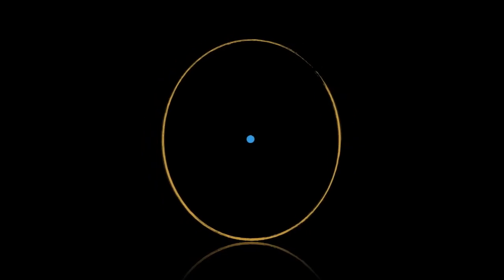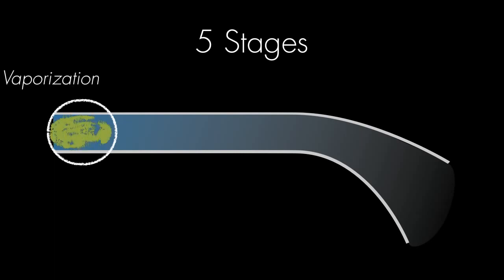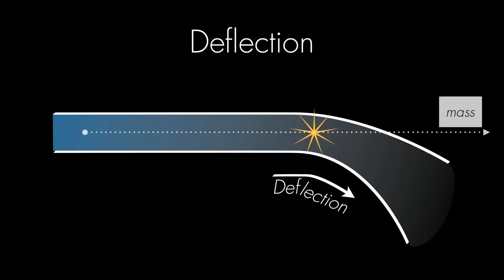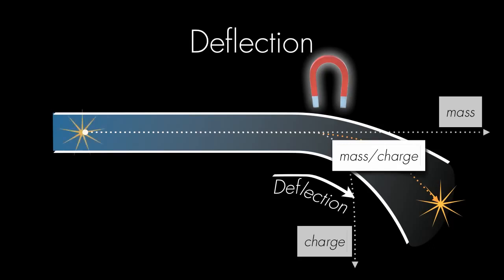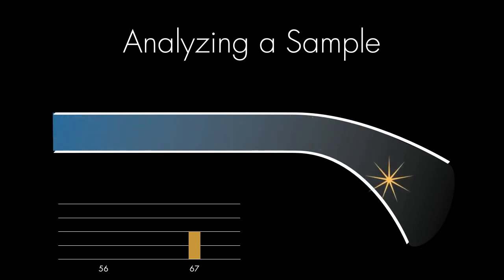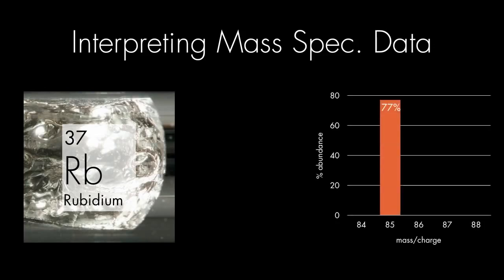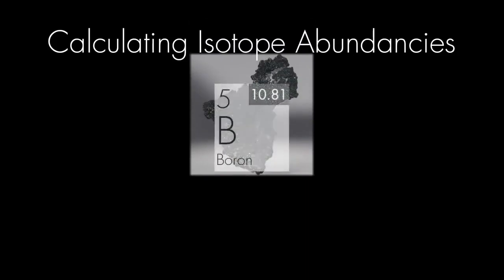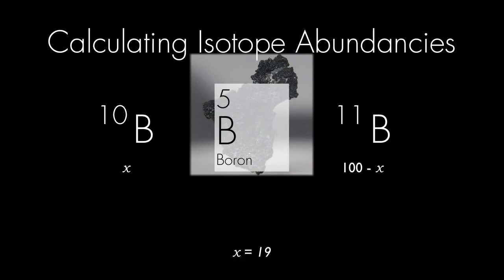3 1 El espectrometro masas